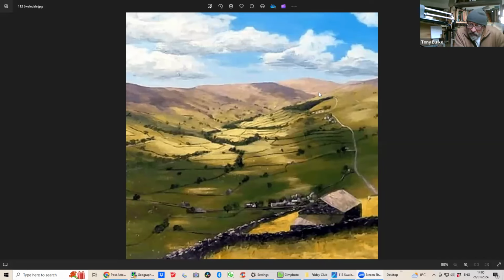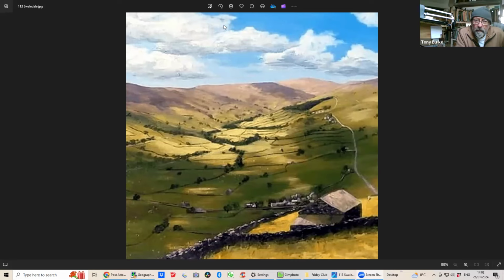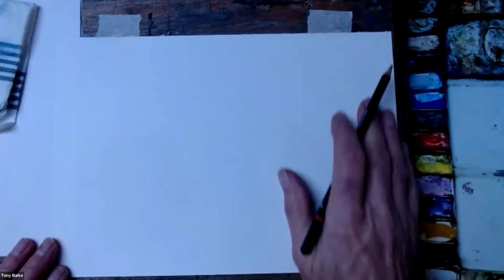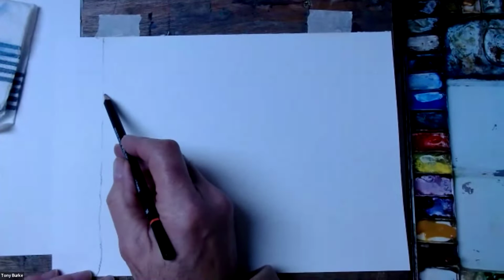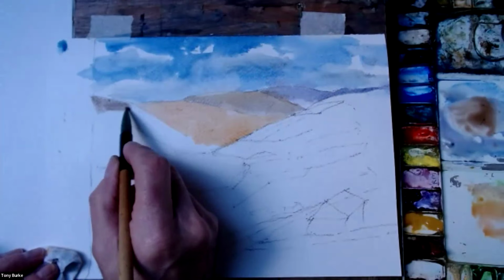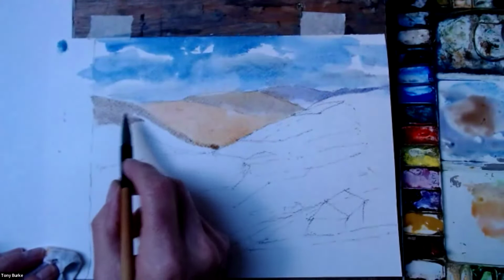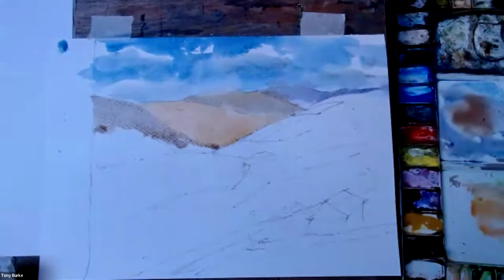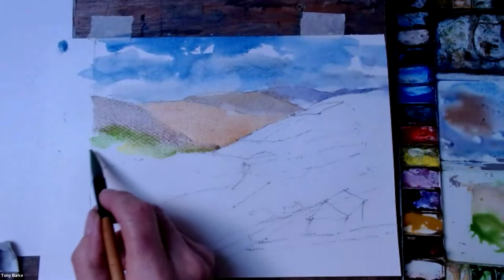Swaledale. Tony Burke Watercolours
A watercolour tutorial done on Zoom, repeated here.
I take a watercolour class on Zoom every Friday. This is number 113.